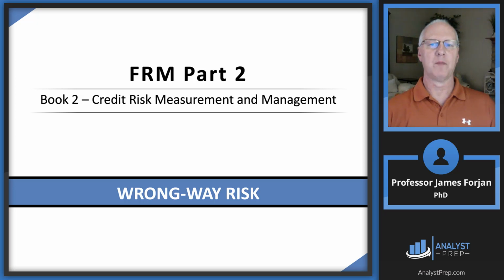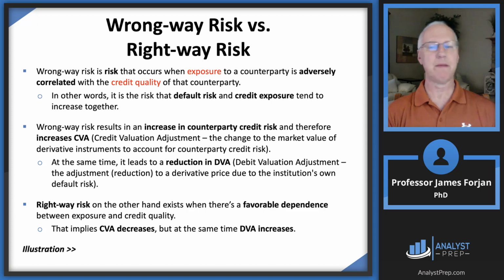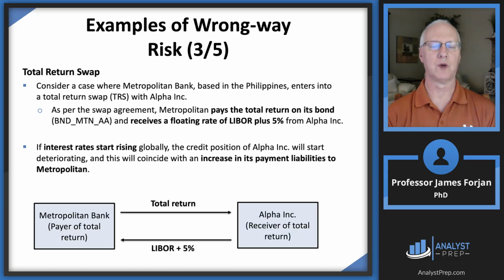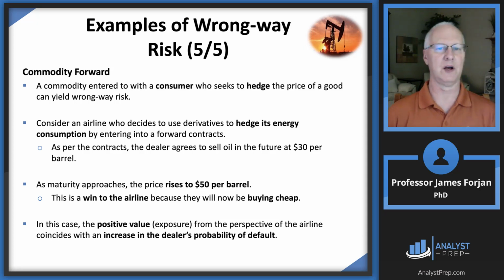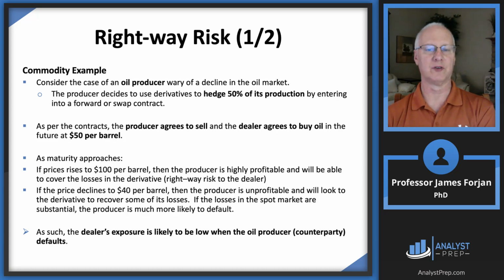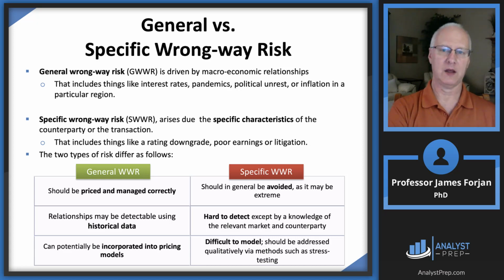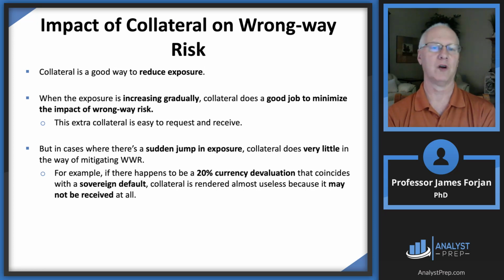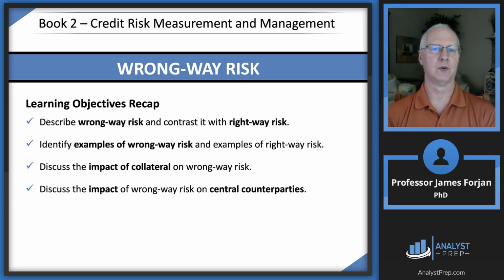Wrong-Way Risk (FRM Part 2 2025 – Book 2 – Chapter 15)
After completing this reading you should be able to:
 - Describe wrong-way risk and contrast it with right-way risk.
 - Identify examples of wrong-way risk and examples of right-way risk.
 - Discuss the impact of collateral on wrong-way risk.
 - Discuss the impact of wrong-way risk on central counterparties.